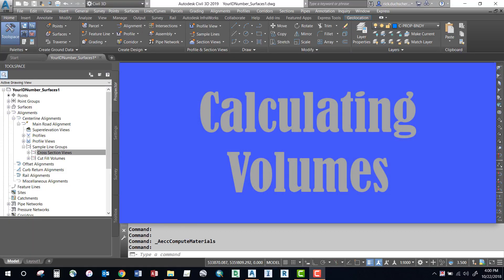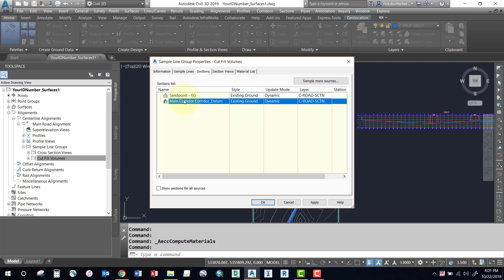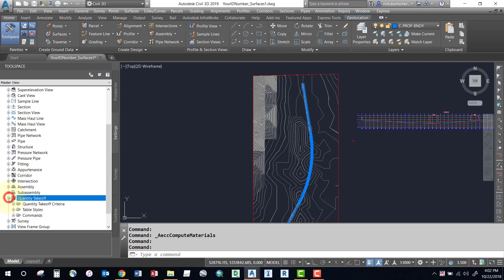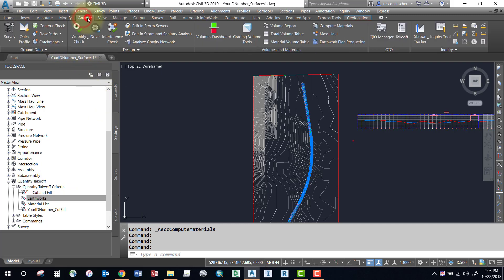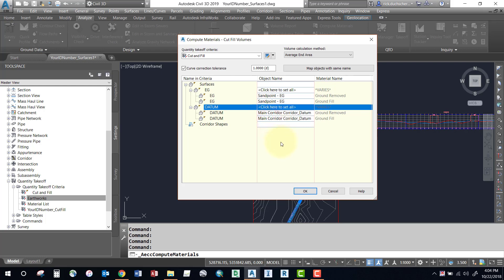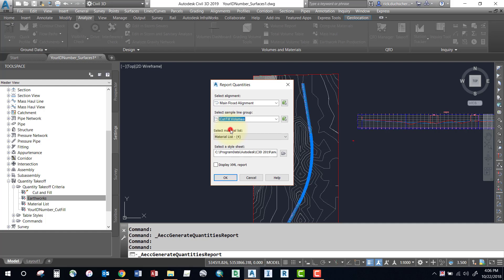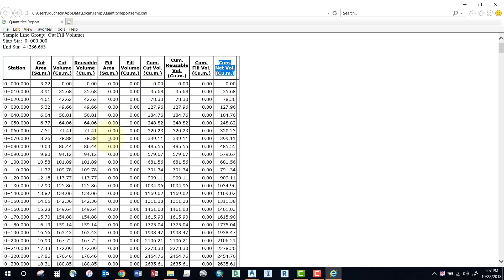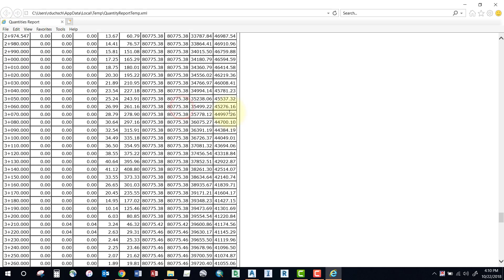Calculating Volumes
Calculating Volumes in Civil 3D.